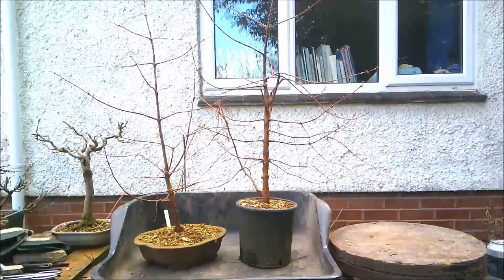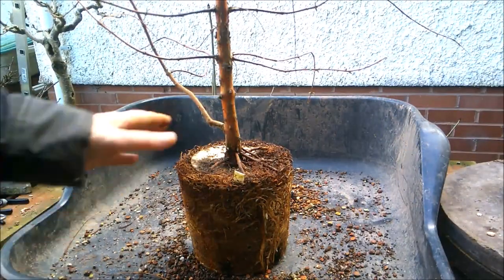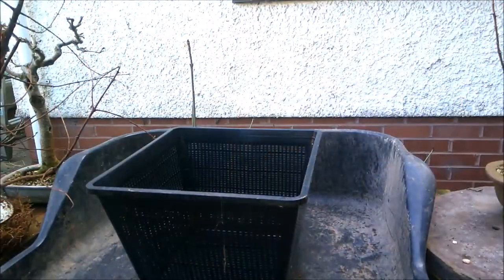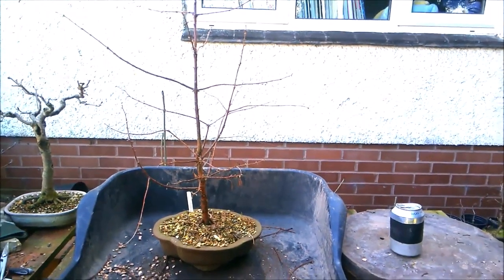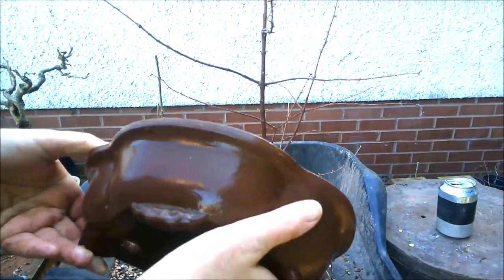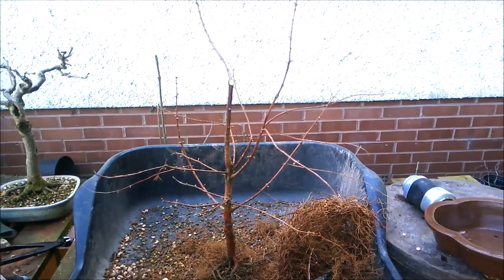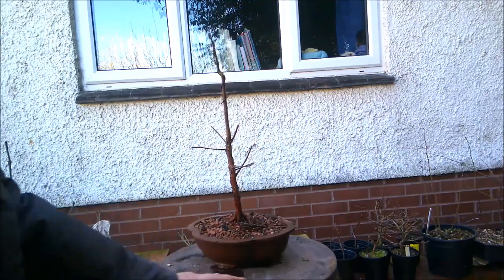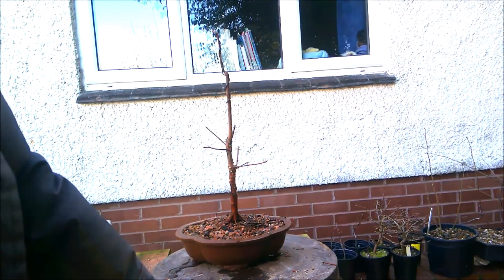Dawn Redwood Bonsai Repot And Reshape Feb 2021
Here's a couple of Dawn Redwoods I grew from seed about 4 - 5 years ago. They have had different treatments and their growth reflects that.